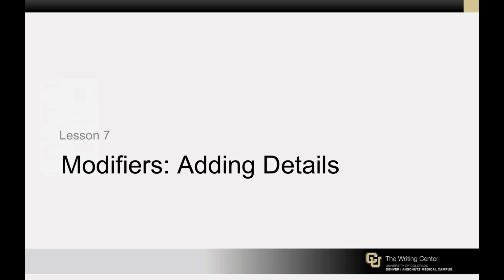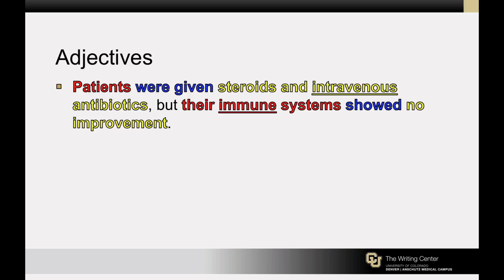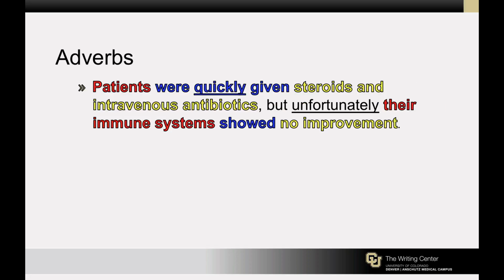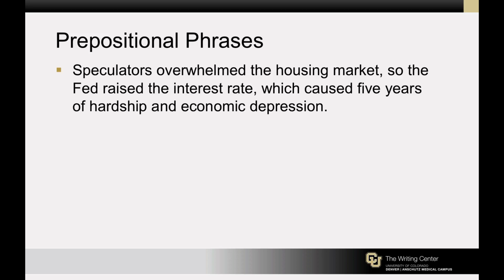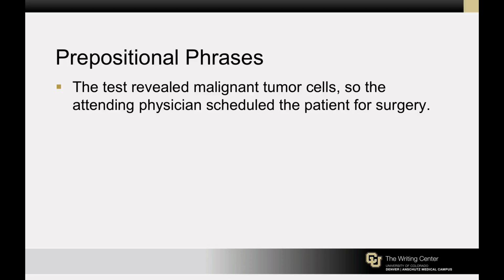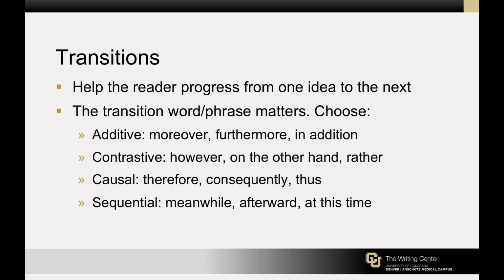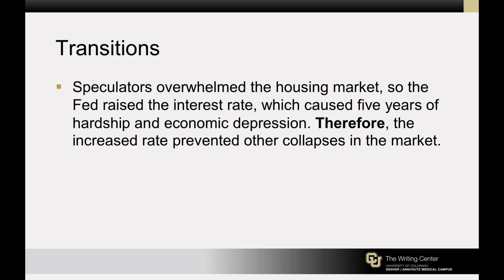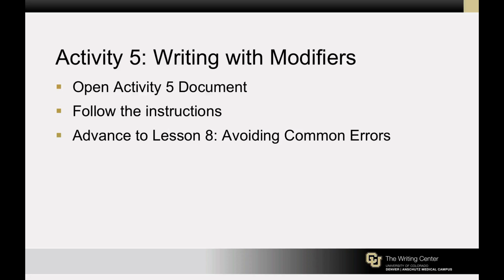Modifiers: Adding Details